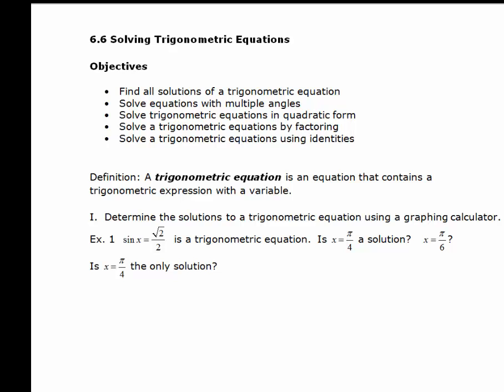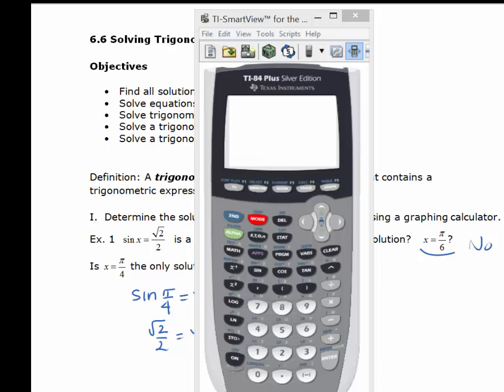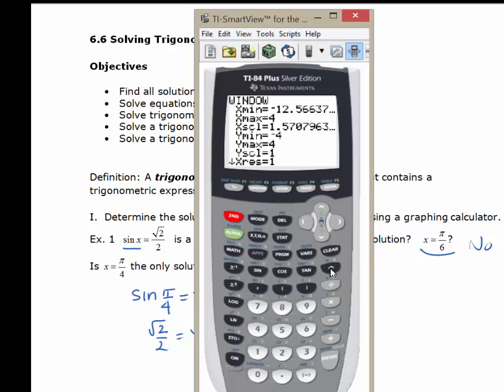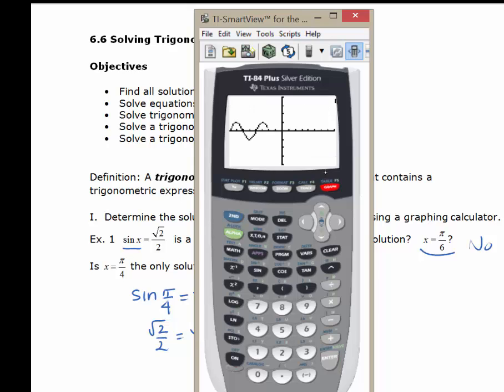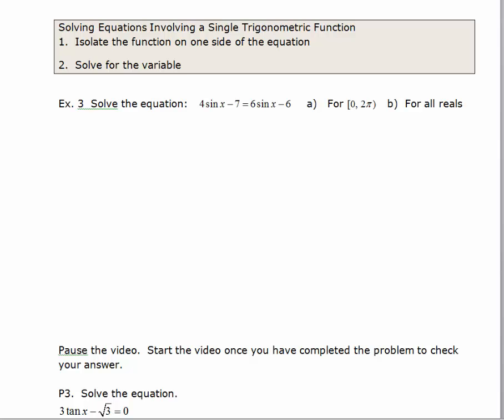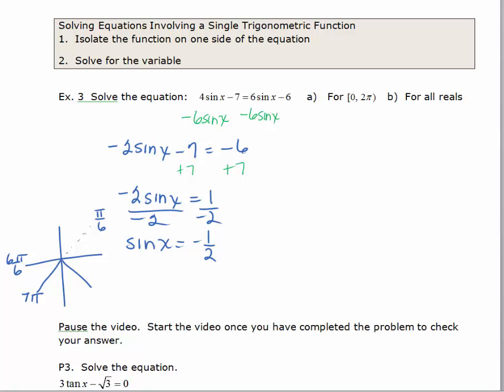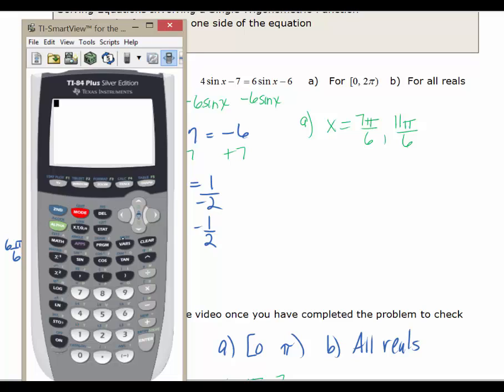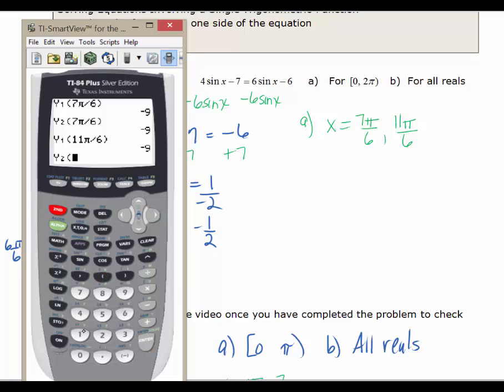Solving Trigonometric Equations 1